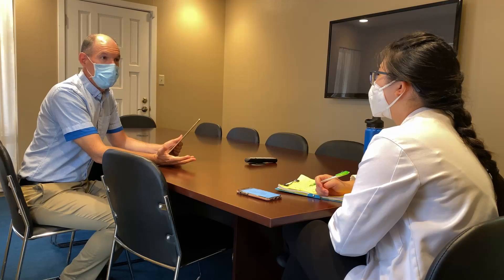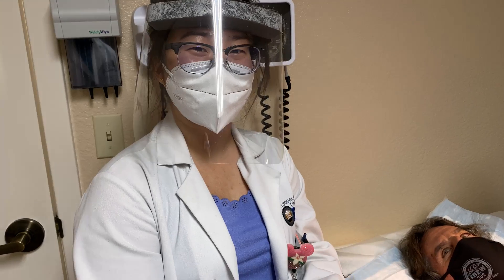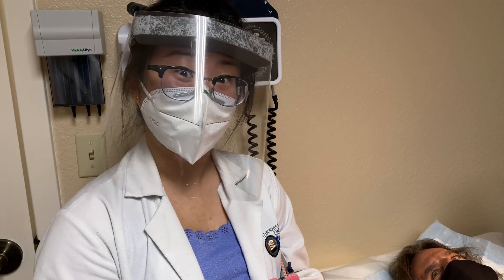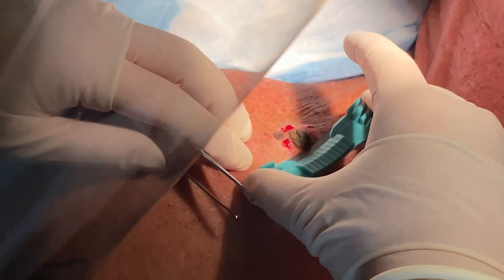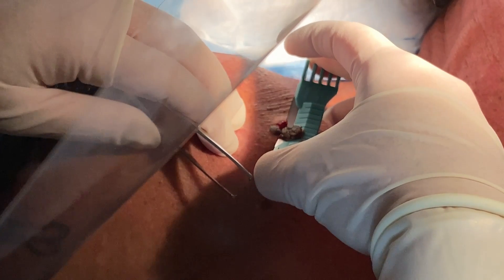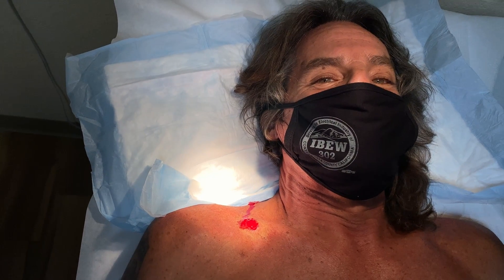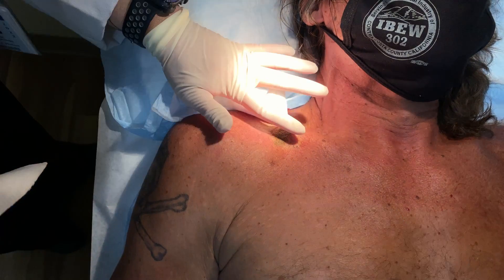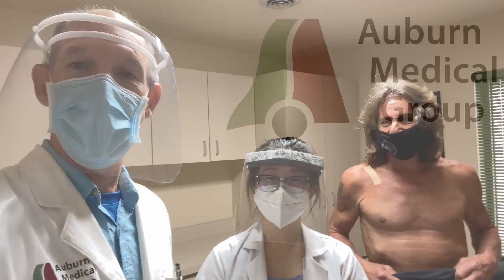Medical Student Shave Biopsy | Auburn Medical Group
California Northstate University College of Medicine students can do a Family Medicine rotation at the Auburn Medical Group.  We make students a part of the healthcare team, even performing surgical procedures on patients under supervision according to the level of their procedural skill.  This student on the second rotation of her third year of medical school performs a perfect shave biopsy on a skin neoplasm of uncertain behavior for later pathological evaluation.

Lindsay Graff
Boo Boo Kitty
LeeAnn Vaughan
John P. Baugh
Don
Pamela Schramke
Jennifer Dickson
Teresia Rowatt
Leslie Tiller
Laura Spirz

to learn about primary medical care in Auburn, California.

Mailing address:
Auburn Medical Group YouTube Channel
3280 Professional Drive